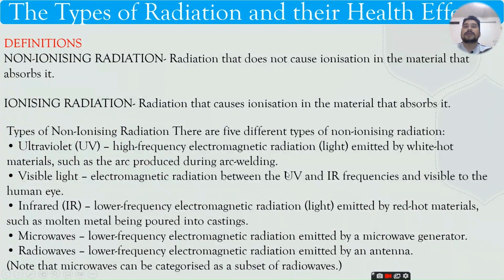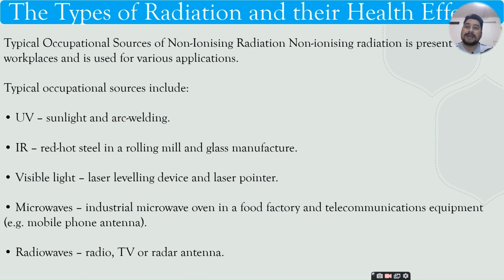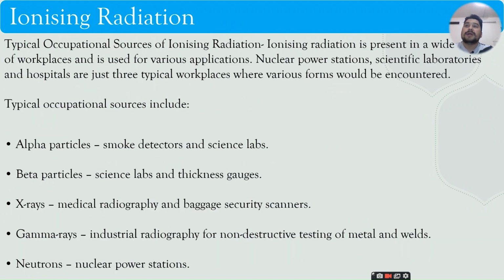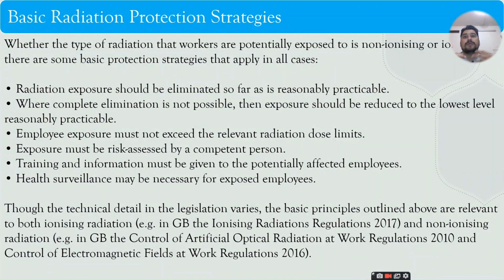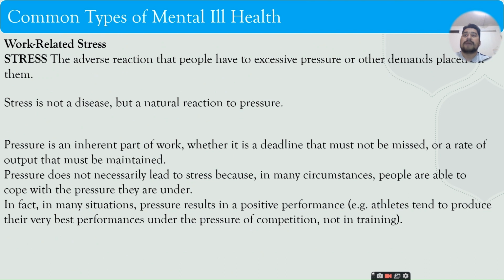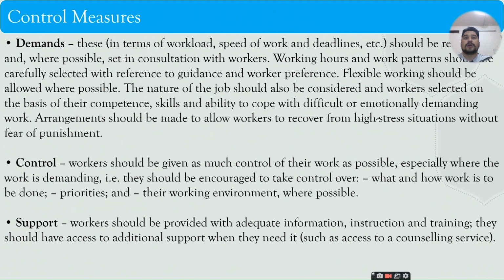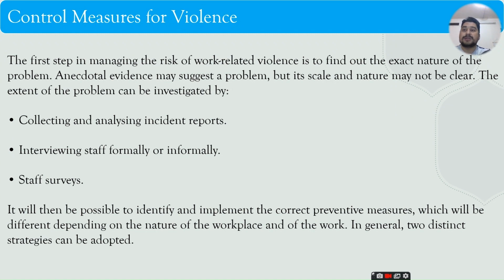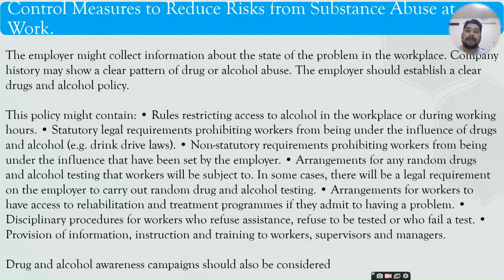RADIATION HAZARD /WORKPLACE VIOLENCE/SUBSTANCE ABUSE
In this video, we discuss the complex relationship between substance abuse, radiation hazard, and mental ill health. We explore the ways in which these three factors can interact to create a vicious cycle, and we look at some of the evidence-based treatments that can help people break free from this cycle.

We begin by defining substance abuse and radiation hazard. We then discuss the ways in which these two factors can lead to mental ill health. For example, substance abuse can damage the brain, which can lead to a variety of mental health problems. Radiation hazard can also damage the brain, and it can also increase the risk of developing certain mental health conditions, such as post-traumatic stress disorder (PTSD).

We then look at the ways in which mental ill health can lead to substance abuse. For example, people with mental health problems may use substances as a way to self-medicate their symptoms. They may also use substances as a way to cope with stress or trauma.

Finally, we discuss some of the evidence-based treatments that can help people break free from the cycle of substance abuse, radiation hazard, and mental ill health. These treatments include therapy, medication, and support groups.

This video is intended to provide information and raise awareness about this important issue. If you or someone you know is struggling with substance abuse, radiation hazard, or mental ill health, please reach out for help. There are many resources available to you.